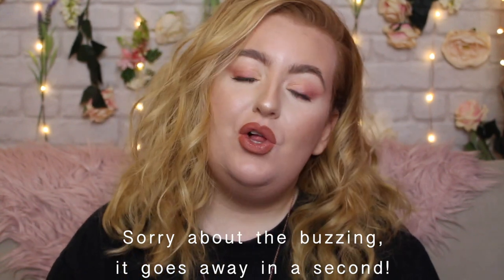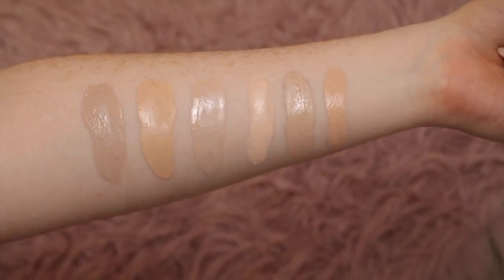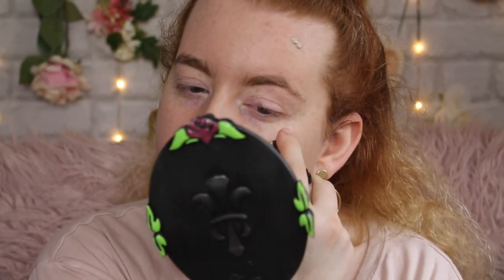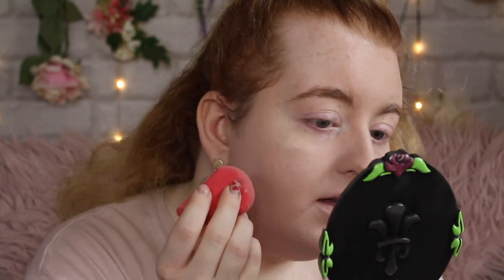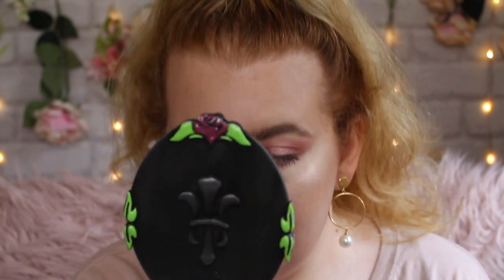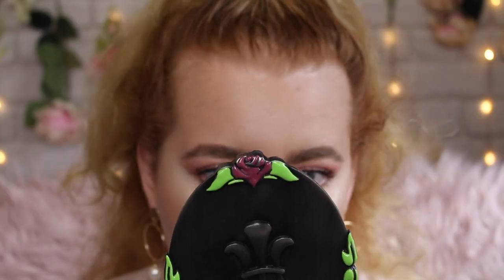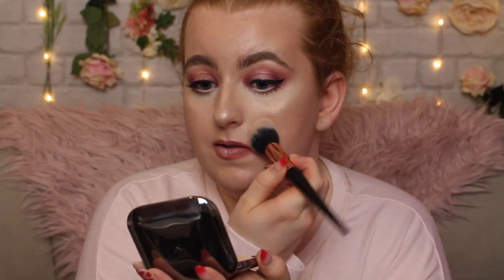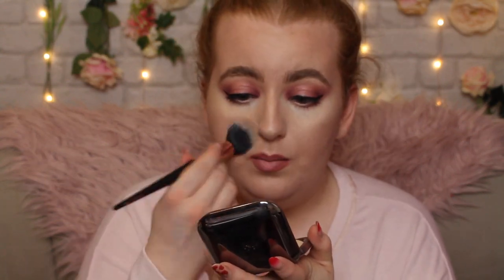OHHKAAY TAYLOR! CYO LIFEPROOF FOUNDATION REVIEW | OILY SKIN | PALEST SHADE | KYRIELLELARA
Hey guys! So here's my full day wear test and try on of the CYO lifeproof full coverage foundation. This is such an affordable foundation and i was so excited to give this a go!
Obviously Thataylaa was a huge influence in this purchase, but i wanted to see if it wears any different on my skin type!

Other products used:
FACE
- Barry M unicorn primer drops
- Smashbox Primerizer
- Benefit Porefessional

- elf camo concealer in fair warm
- Revolution pro skin finish in luminescence
- Revolution pro HD contour kit in light/medium
- Soph x MUR highlight palette

EYES & BROWS
- Hude nude palette
- Revolution eye glistens in 'adored by you'
- Revolution 'The Mascara'
- Loreal brow artist plumper in medium/dark

Lips
- Milani lip liner in 09 spice
- Maybelline superstay matte ink liquid  in Dreamer
- Smashbox matte be legendary lipstick in Inside access
- Nyx Slip tease in lets get physical